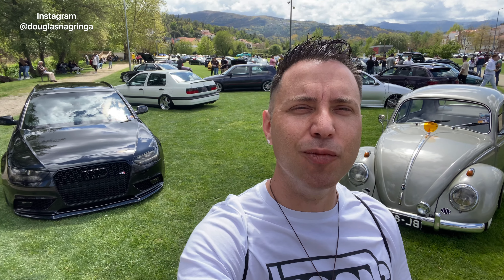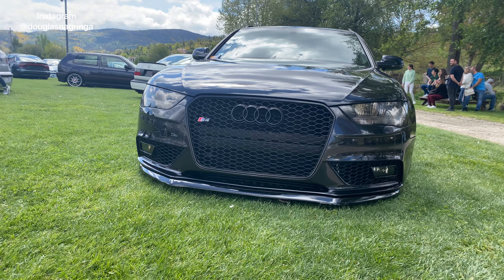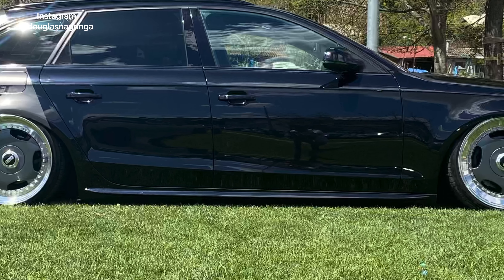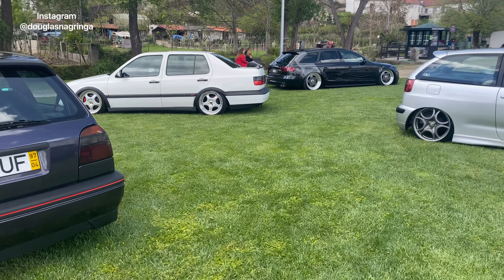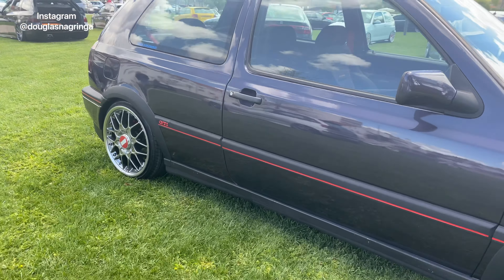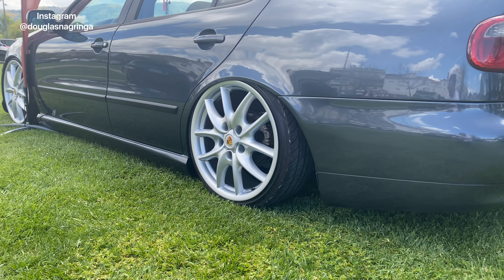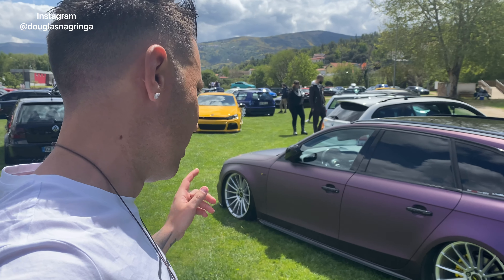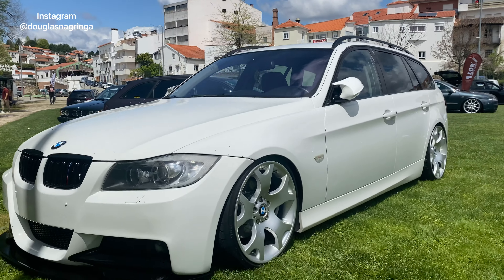Ela encosta no chão! Evento Lowest Coja - vídeo 1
Neste 1.º vídeo vocês poderão ver o um trecho evento Lowest Coja! Estiveram presentes
Inúmeros carros do que há de melhor em Portugal do mundo Stance!! Curte carro rebaixado? Suspensão a ar? Rodas (jantes) ? Personalização automotiva? Não pode deixar de assistir esse video!!

Inscreva se no canal DouglasNaGringa e veja muito mais! Não esqueça de deixar o seu like! Comentar e compartilhar!! Isso é muito importante para o canal continuar crescendo e me ajudar a continuar a trazer muito conteúdo automotivo!!

Me segue lá no Instagram DouglasNaGringa e veja muito mais!!